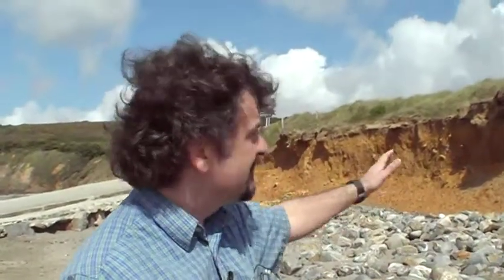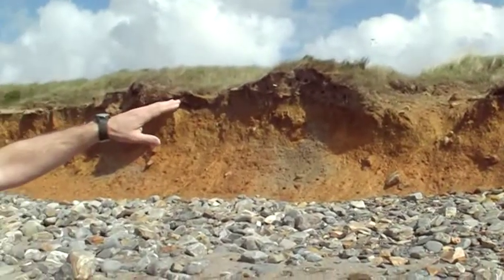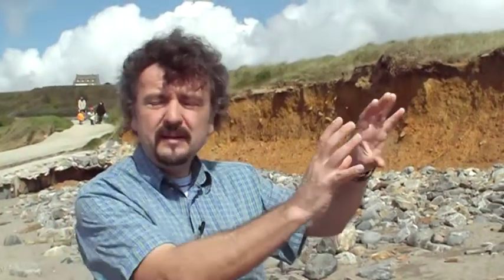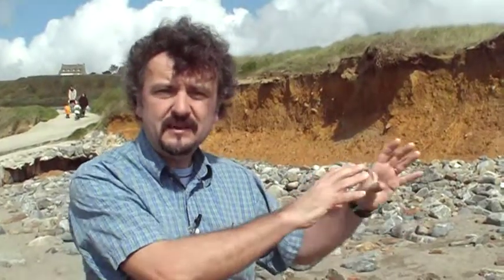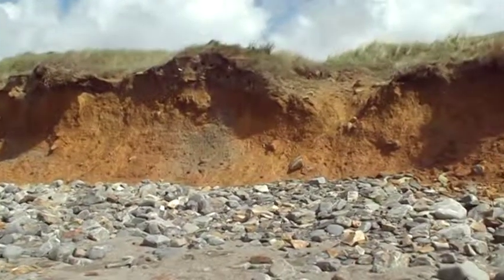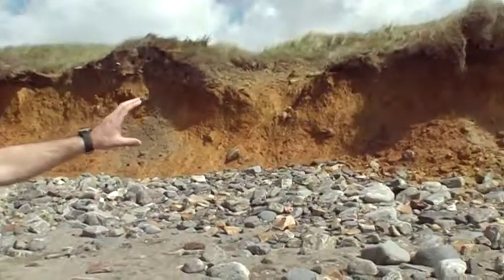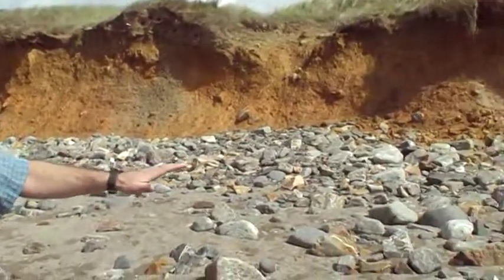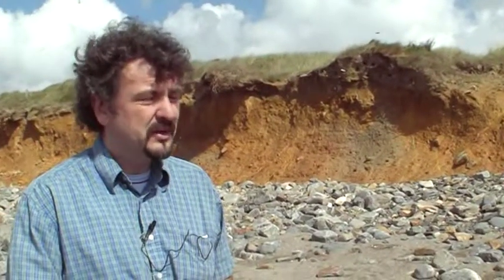Coastal Systems: Estuaries 4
In the field with Simon Haslett, Professor of Physical Geography at the University of Wales and author of Coastal Systems (2016, University of Wales Press).
Topics: sand supply, sediment (circulatory) cell, longshore drift, dune erosion, gravel beach, causeway (barrage), Pleistocene Head.
Location: Plage de LAber and Bay of Morgat (Crozon, Finistere, France).
Latitude/longitude (for Google Earth): 48°14'5.22"N, 4°26'46.68"W.
Further reading: S. K. Haslett (2016) Coastal Systems, 3rd Edition. University of Wales Press, Cardiff, 230pp. (see Management Box 3.3, Plate 3.2).
Camera operator: Dr David Simm (Bath Spa University).